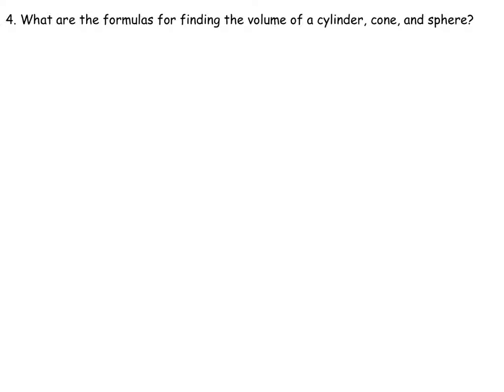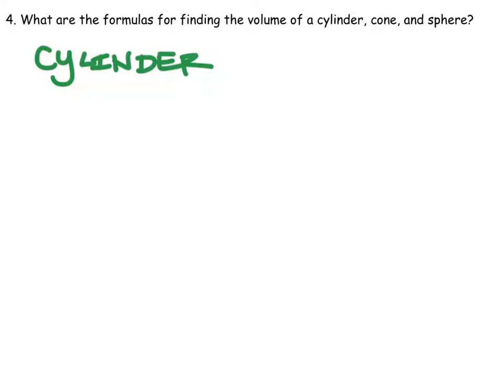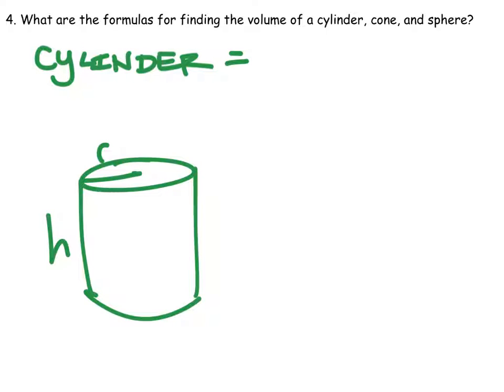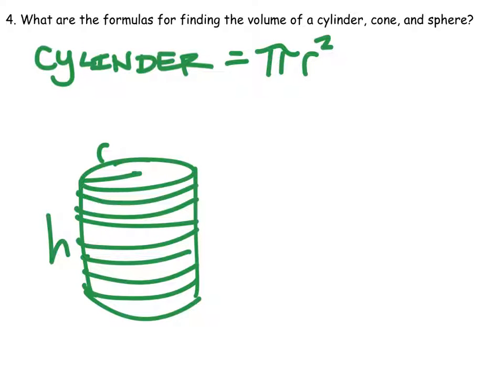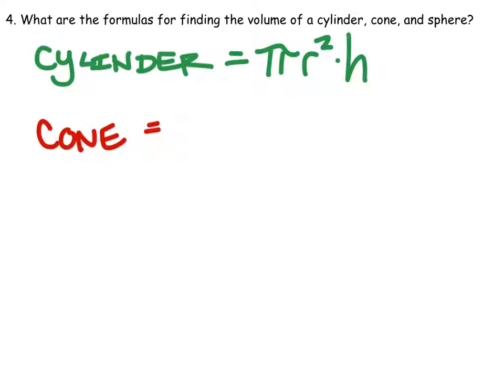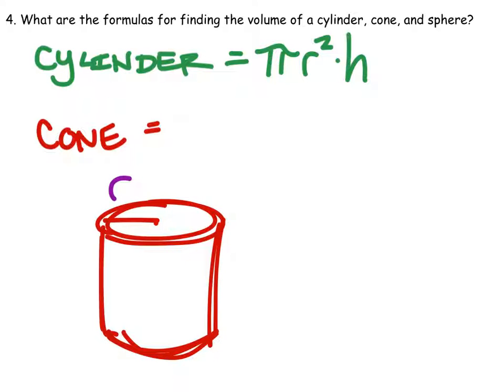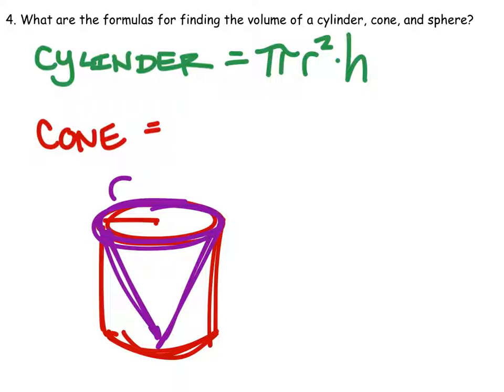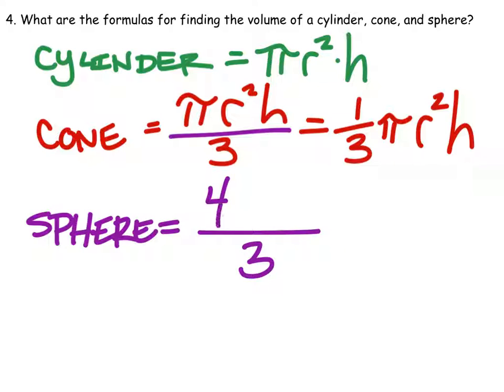The Formulas for Finding the Volume of a Cylinder, Cone, and Sphere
The problem:
What are the formulas for finding the volume of a cylinder, cone, and sphere?

The solution:
Cylinder = Pi * radius ^2 * height
Cone = Pi * radius ^2 * height / 3
Sphere = 4 * pi * radius^3 / 3